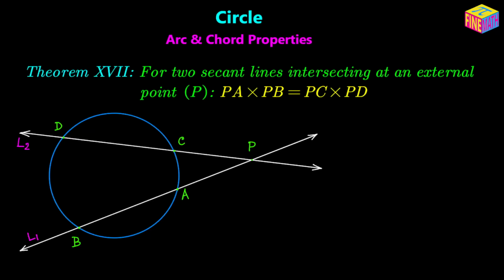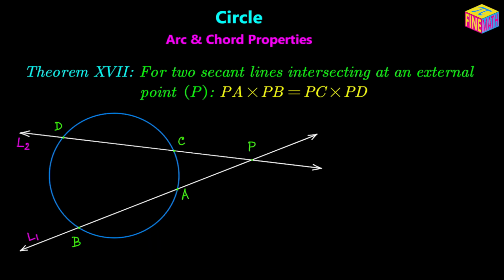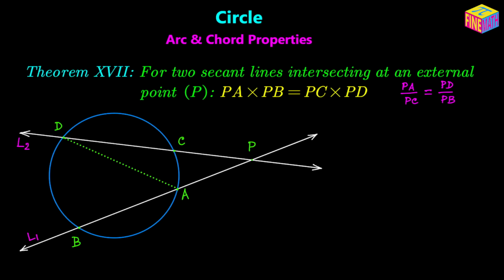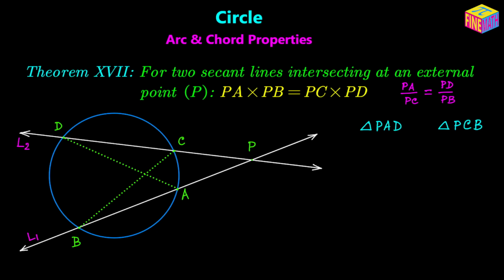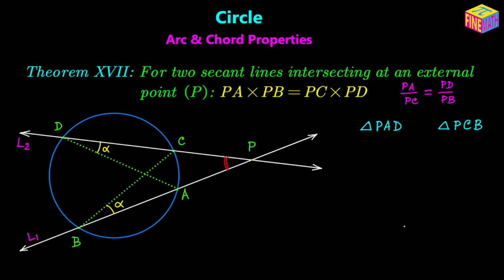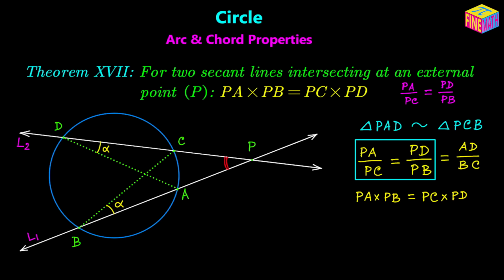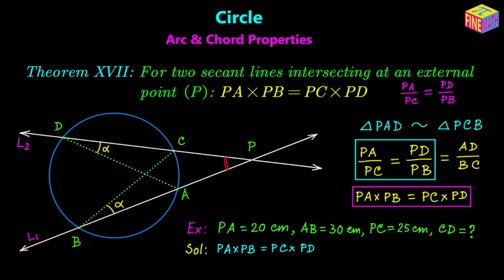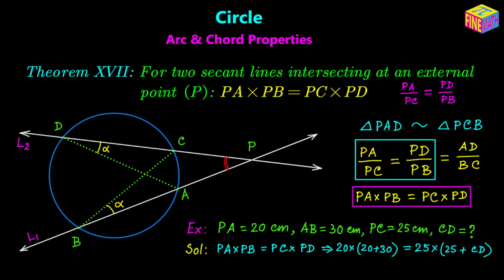Circle Theorem-XVII : Intersecting Secant Lines | JEE | CBSE | ISC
In this video, I have explained in details how to prove that for secant lines intersecting outside of a circle:  PA x PB = PC x PD  if P is the external point where the 2 secant lines intersect, AB is the intercept (chord) of the 1st secant line and CD is the intercept (chord) of the 2nd secant line.

The proof has been done using the properties of similar triangles.